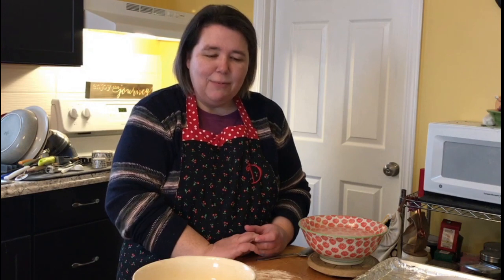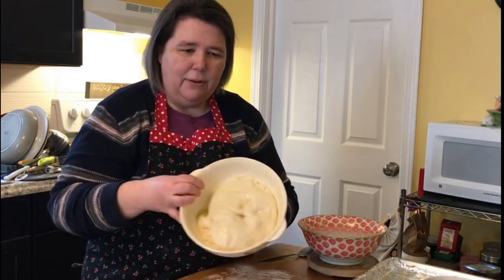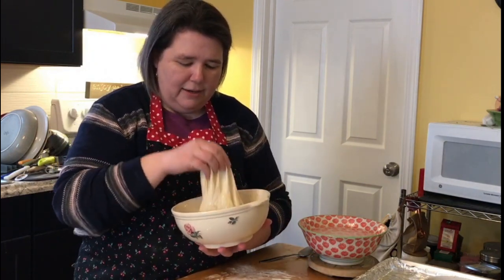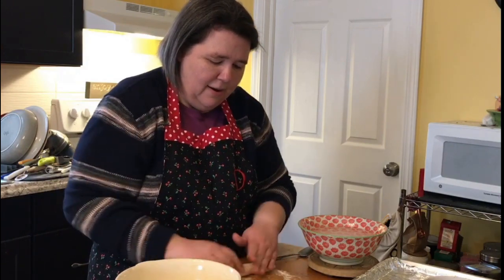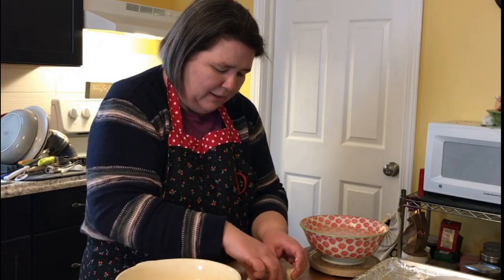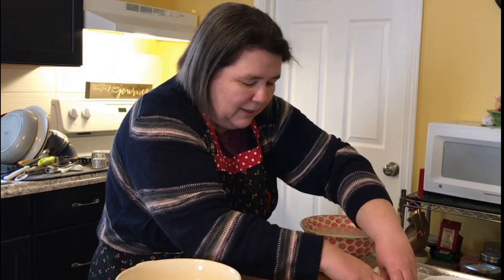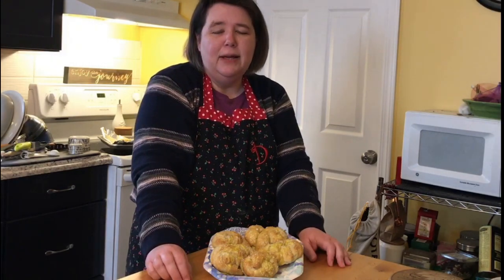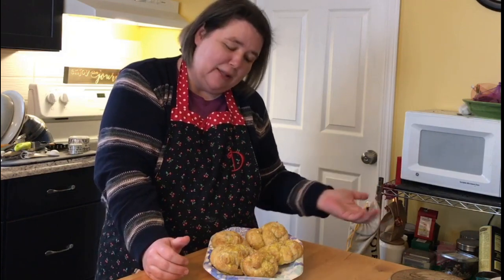Making Lenten Pretzels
Pretzels have long been a Lenten tradition. Find out why.